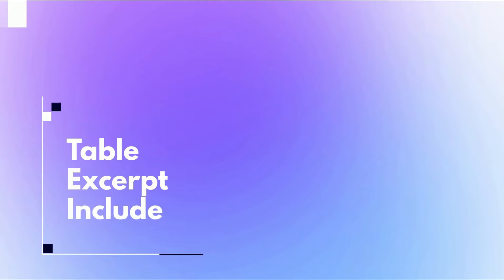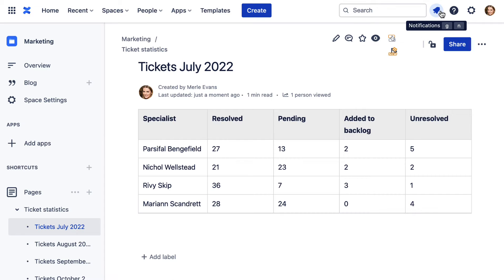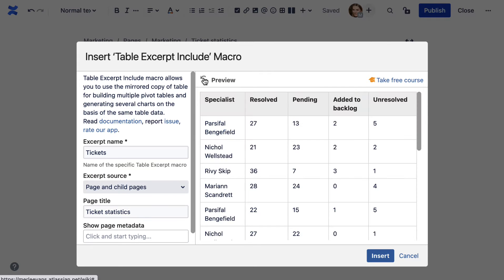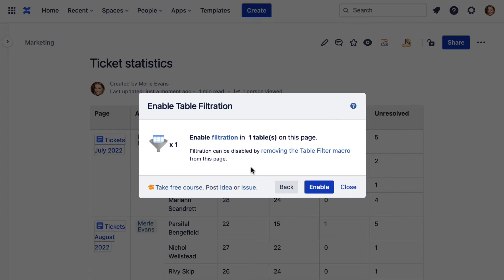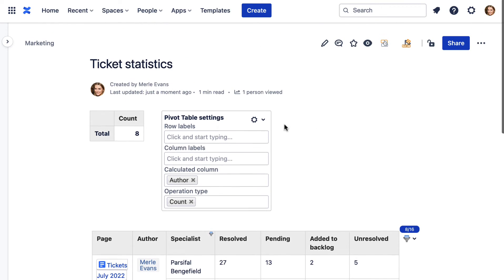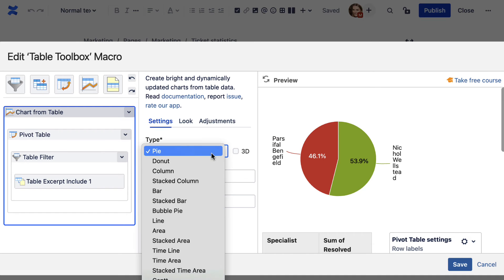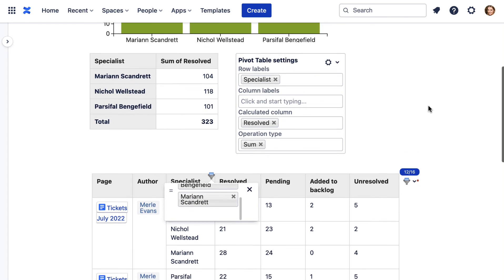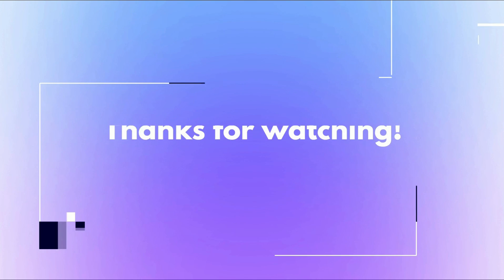How to reuse existing Confluence tables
In this video, you’ll learn how to reuse existing tables on different pages of your Confluence instance. You’ll also see how to filter the tables, aggregate data, and build charts. All of the macros shown in the video are provided by the Table Filter, Charts & Spreadsheets for Confluence app